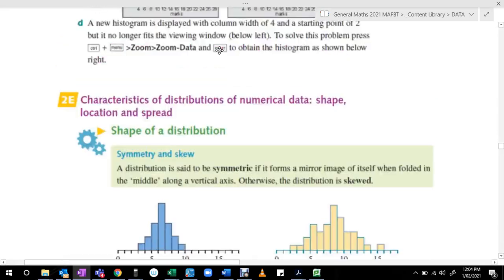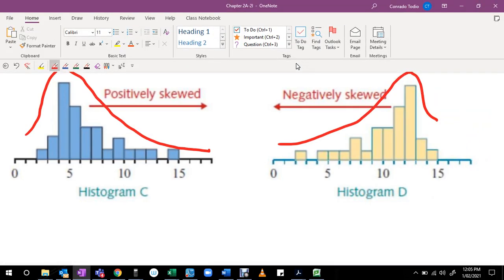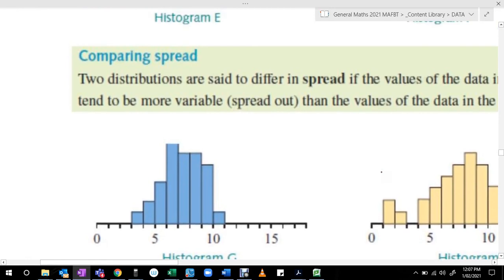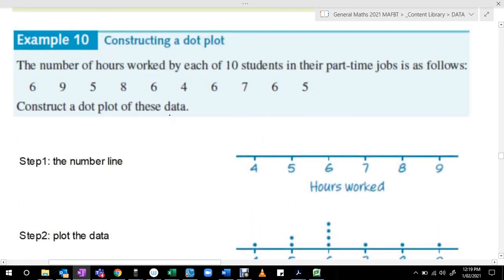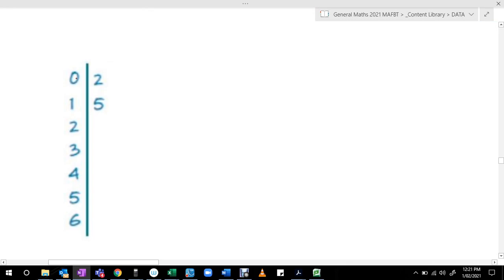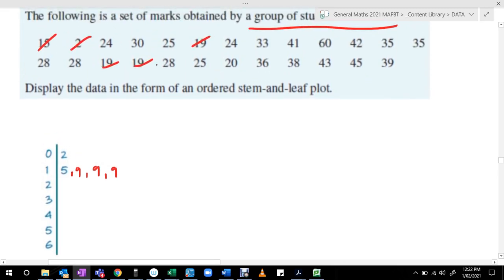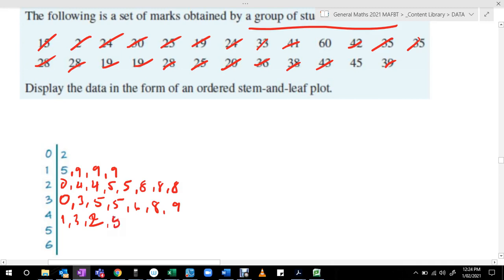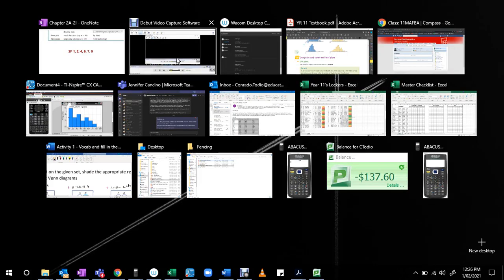2E & 2F - Shape/Distribution & Dot Plots